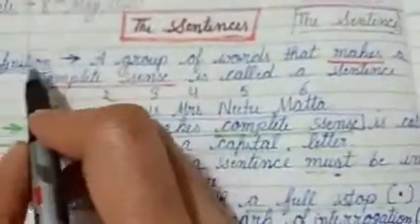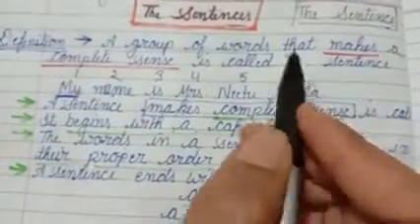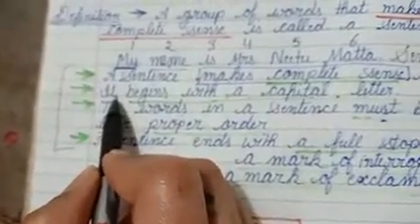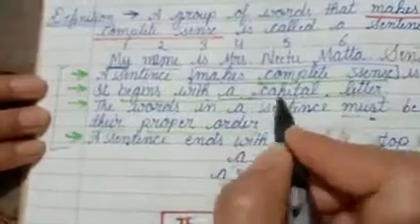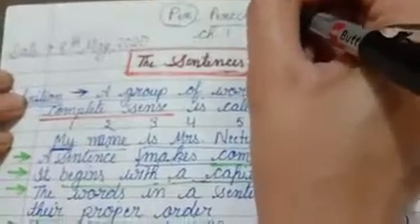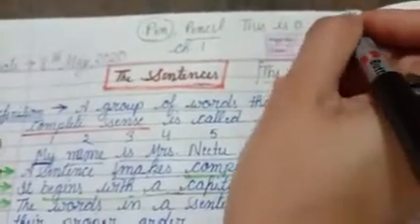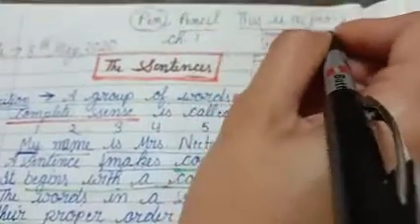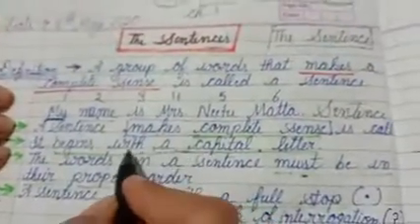English Grammar lecture on the sentences,up to 7th classes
About Sentence and phrase